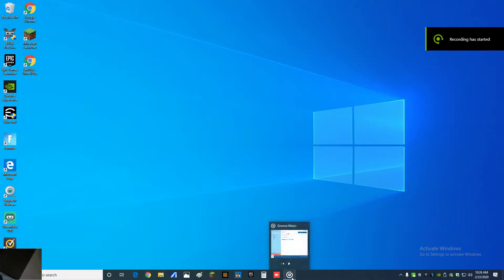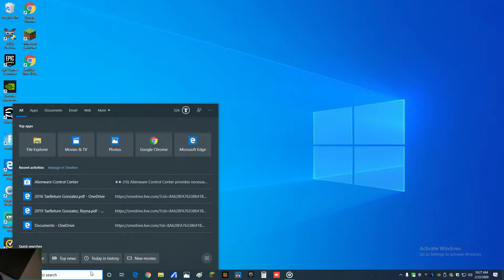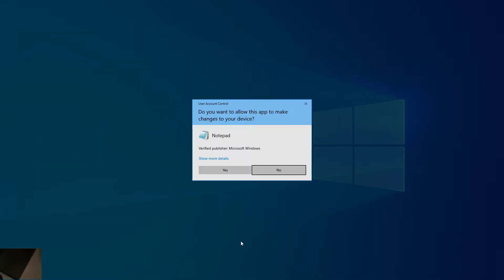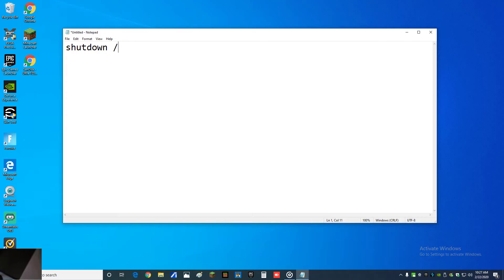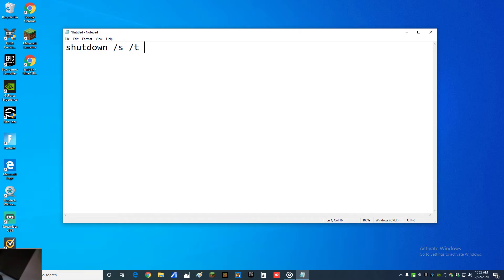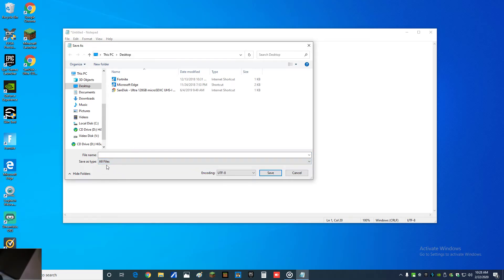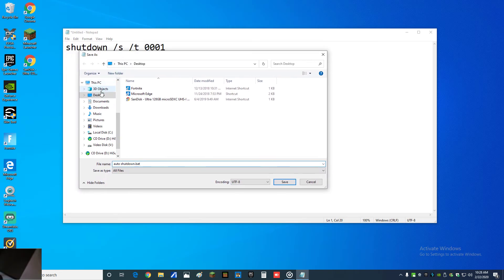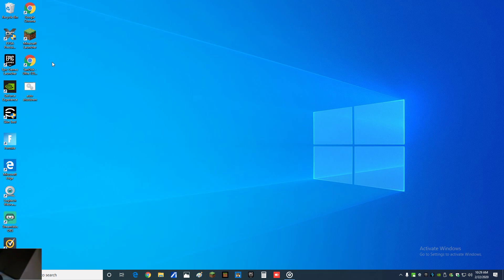Create batch file to shutdown windows 10 computer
In order to program you windows 10 computer to shutdown automatically at any given time trough windows task scheduler or a third party app, you should create the batch file that will shutdown the computer in question.